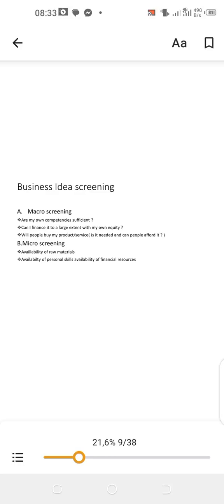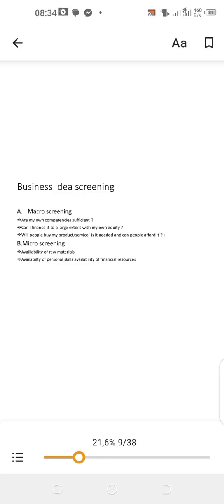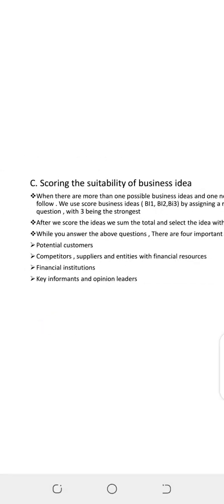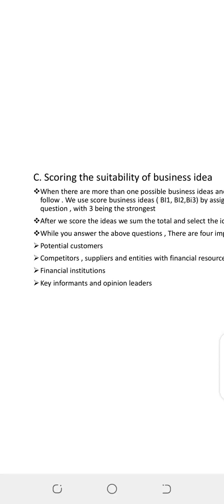Business Idea screening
when developing your business, you need to set strong criteria assess your business idea 💡. you need to assess on a mocro scale , and the macro scale of the business idea and you will need to give score to the idea to best evaluate your business ideas. here is how to do.